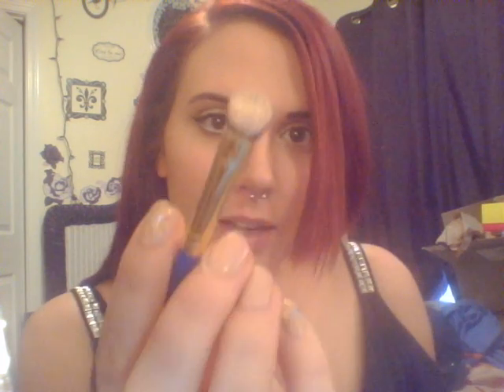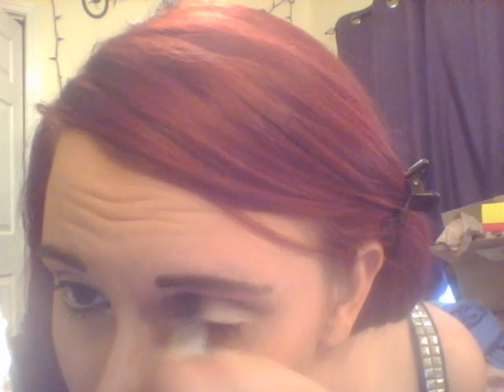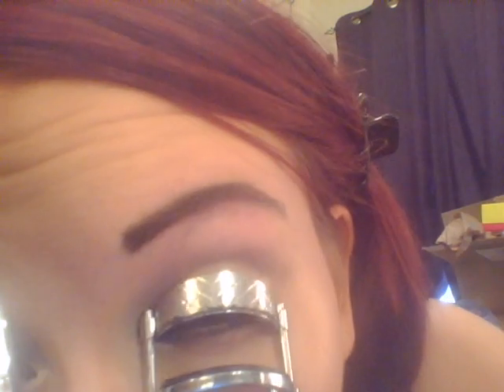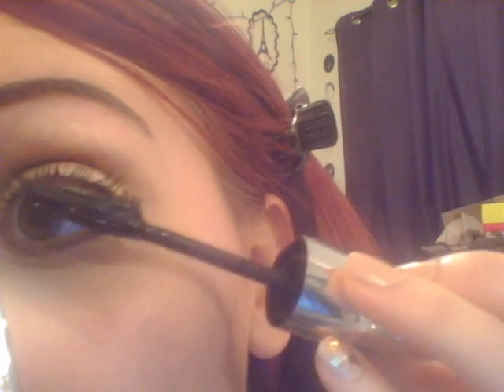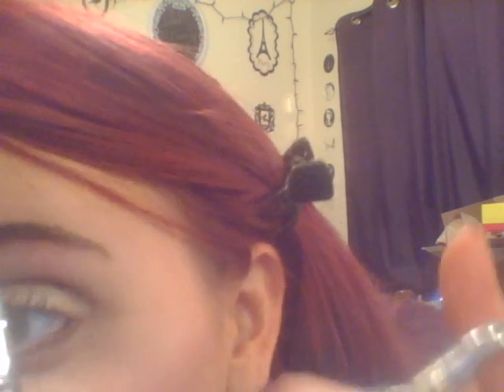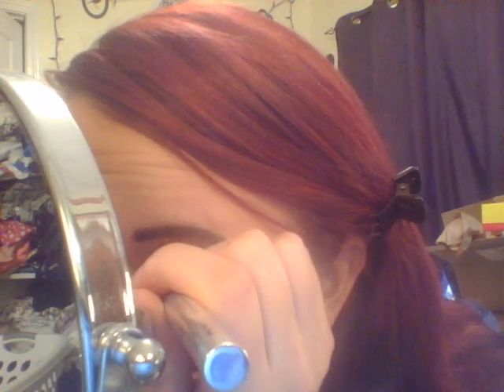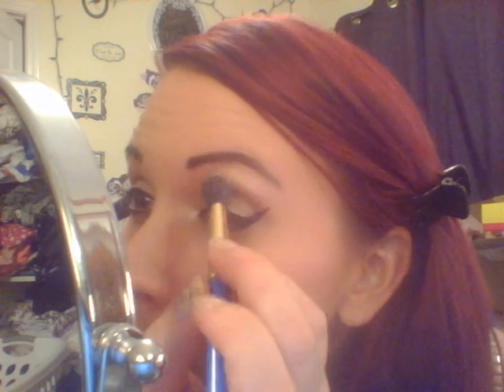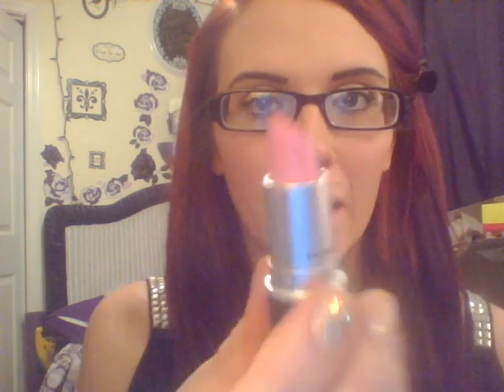Makeup for wearing glasses!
Urban Decay Sin primer potion
Maybelline 24 hour tattoo in barely beige
Urban Decay Broken, Illusion, Beware, and West
Loreal lash out butterfly waterproof
MAC cremeblend so sweet so easy
MAC giggly blush
Loreal blackest black gel liner
Physicians Formula lash boost ultra black liner
Maybelline lash blast mascara
NYX Milk eye pencil
MAC lip pencil in In sync
MAC lipstick and lipglass in Saint Germain